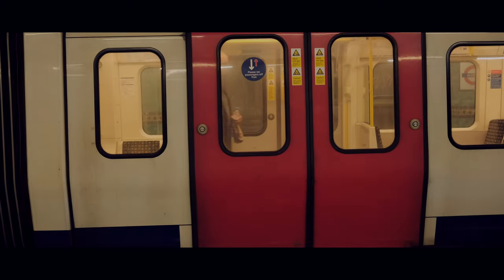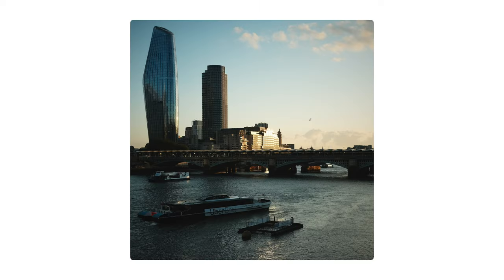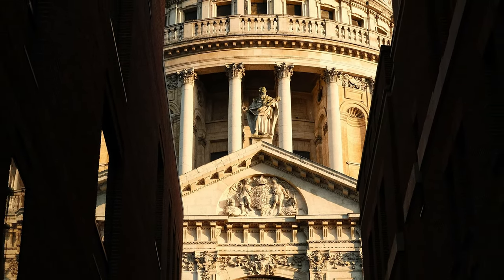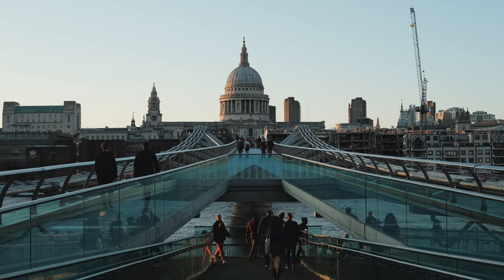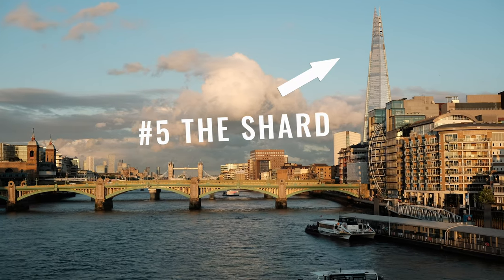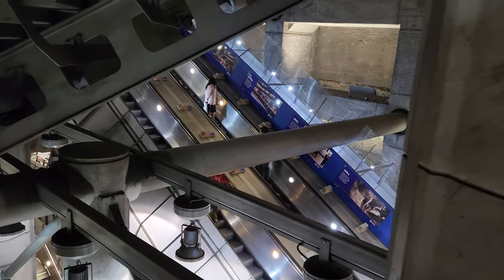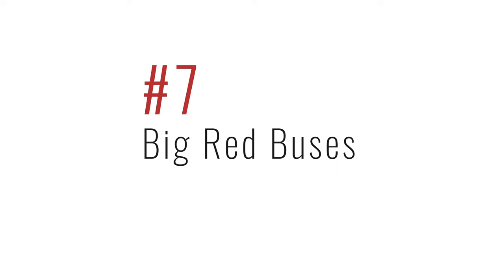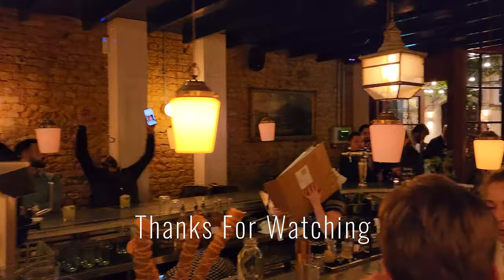Top 7 Locations For London Photography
London is definitely one of my favorite cities on Earth. It's a diverse and dynamic place with a lot of history and culture, and a ton of visual interest. Perhaps that is why it's a fantastic place for photography.

Having just recently visited there, I decided to make a video about some of the locations I utilized for the photo walks and video I shot while I was there for about two weeks. I've definitely only scratched the surface here, as there is so much more to explore and capture. But, if you're visiting the city of London for the first time, this might be a good place for you to start.

Everything in this video was shot on my Fujifilm X-T4 and the 27mm f2.8. There are a few clips shot on my phone, a Samsung Galaxy S22.